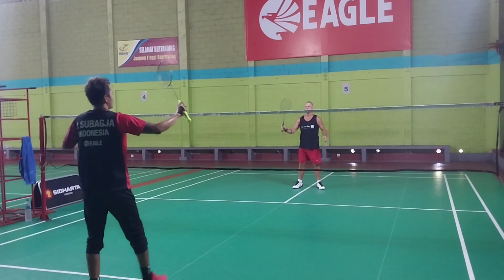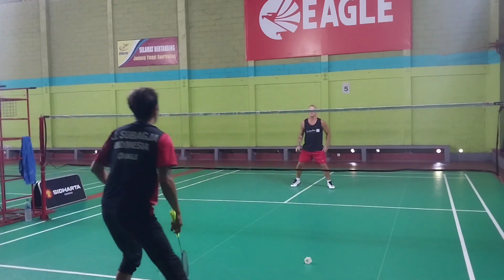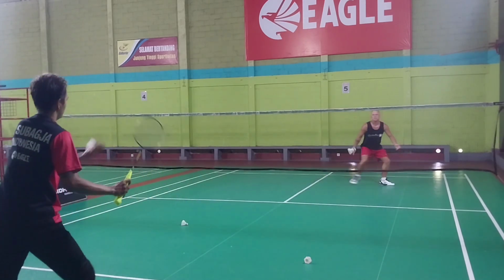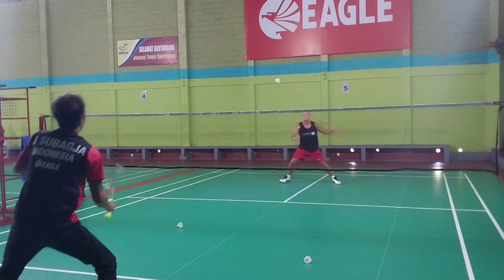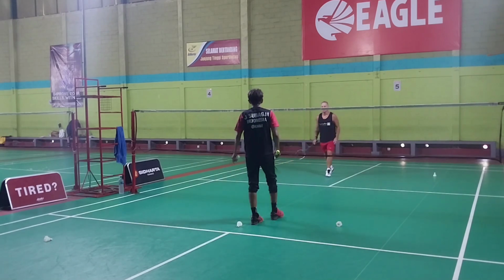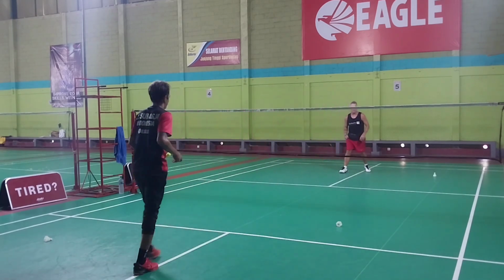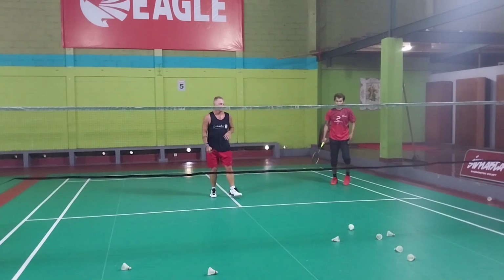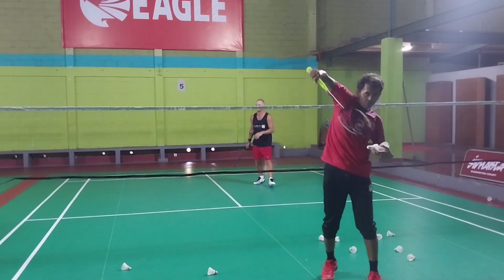LATIHAN DRIVE UNTUK ORANG AUSTRALIA||MELELAHKAN TAPI SERU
Assalamualaikum warohmatulohi wabarokatuh

untuk latihan pemain semi pro...bisa melancarkan pukulan2 datar.